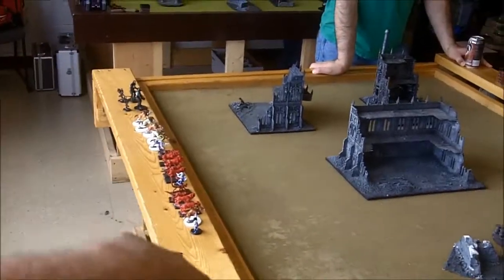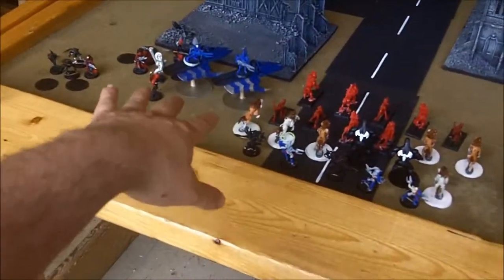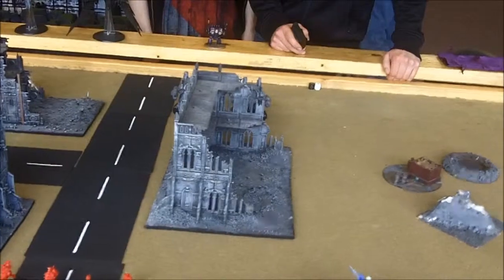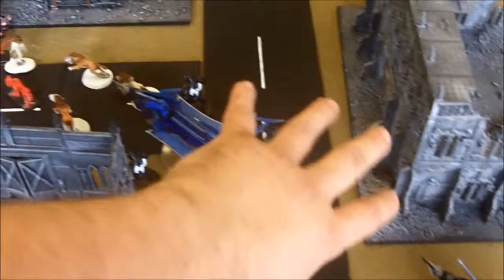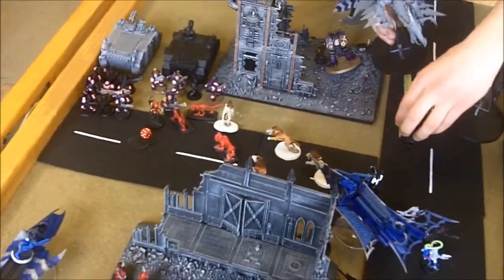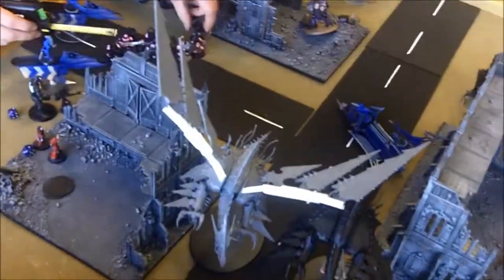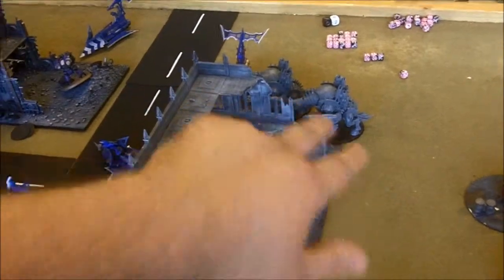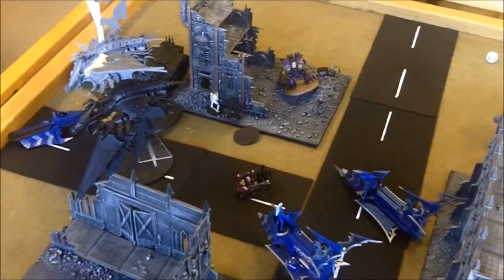Dark Eldar vs Emperor's Children